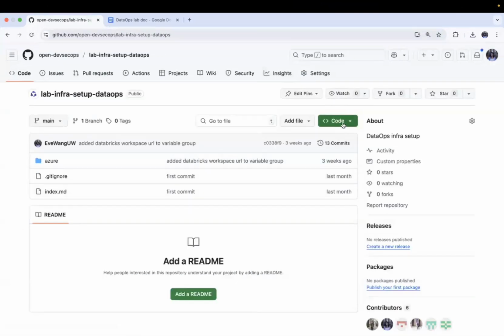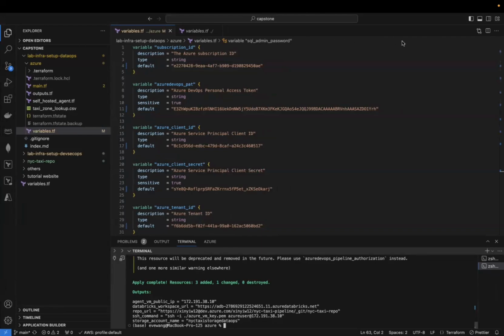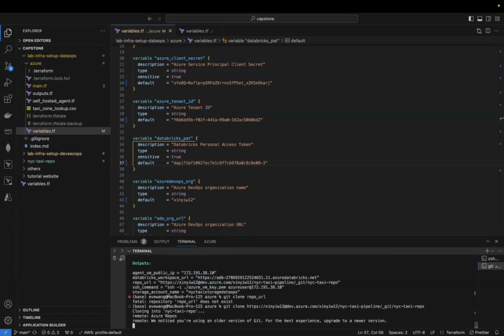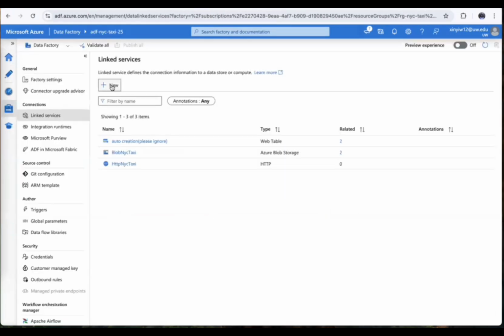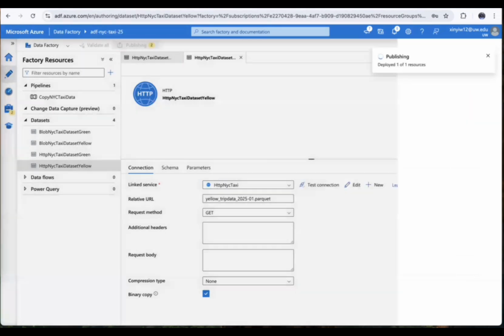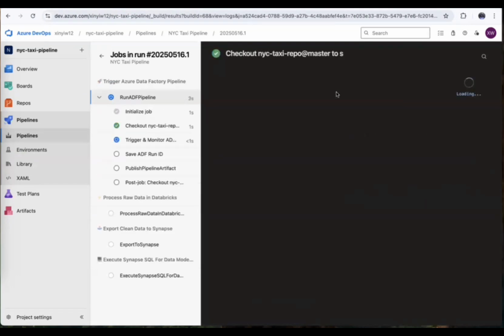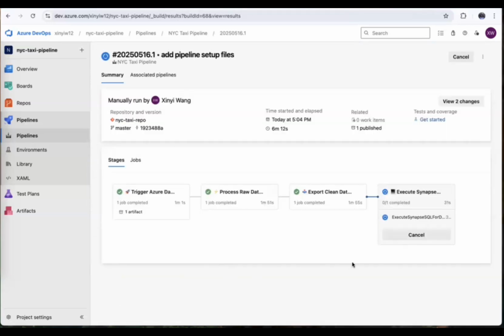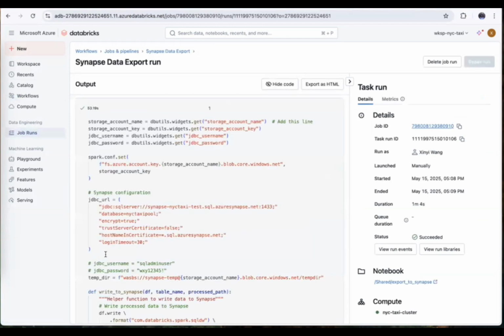dataops tutorial - test